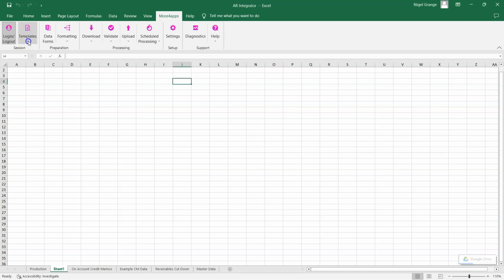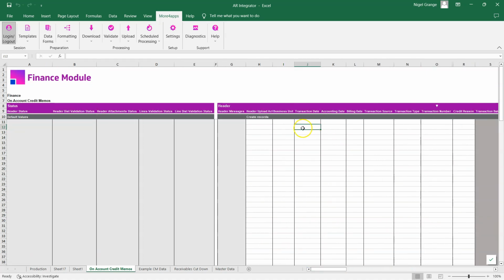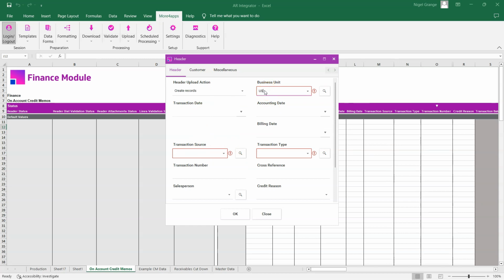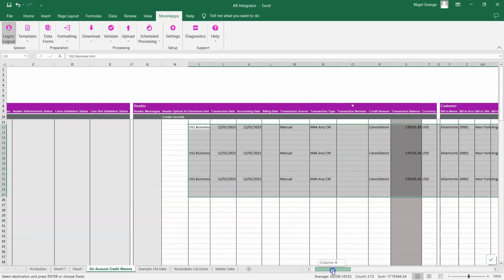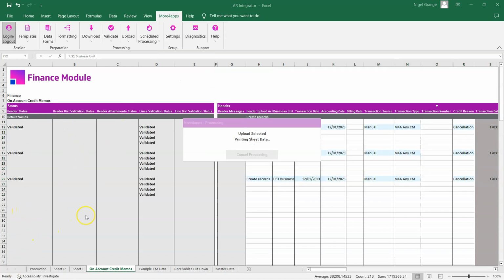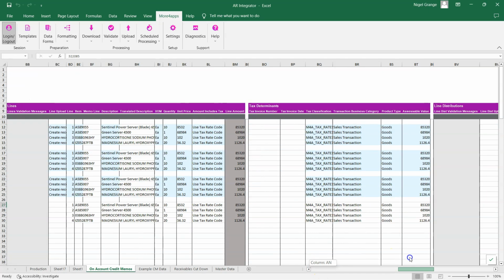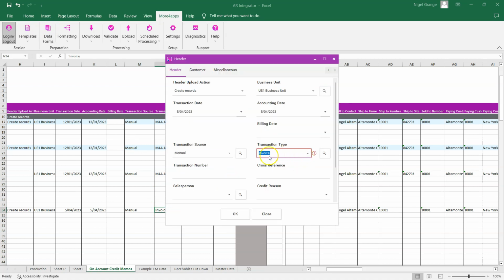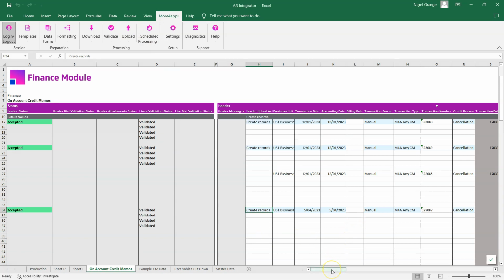Finance Module - On Account Credit Memo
This video will show how you can use the More4apps Finance Module to create on account credit memo's.